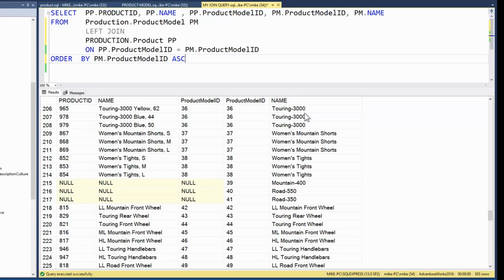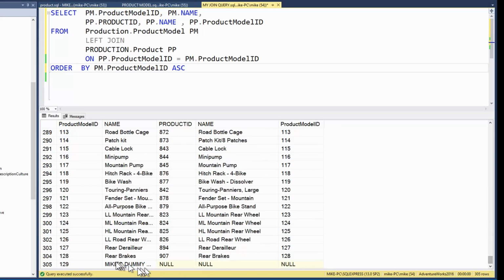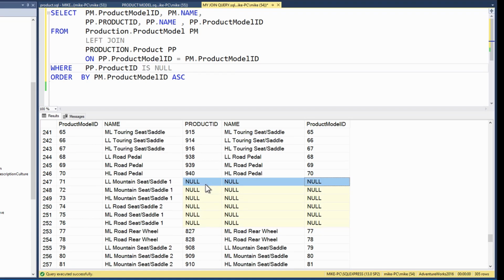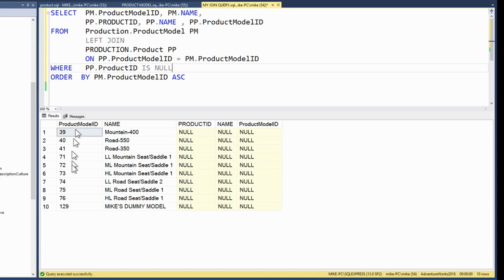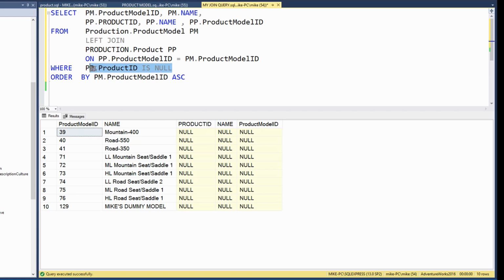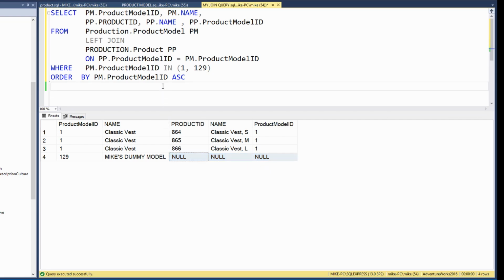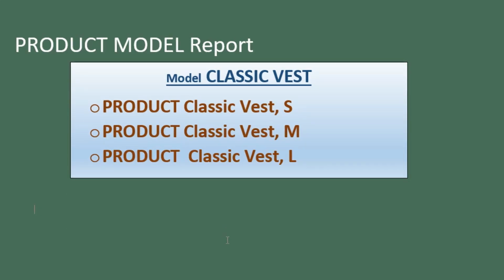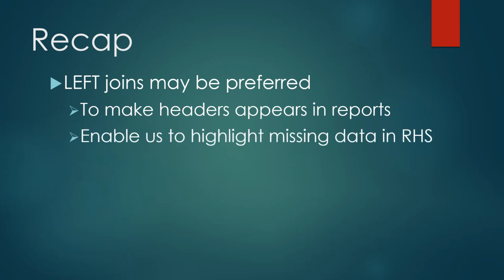17A Reasons for Left Joins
An alternative kind of JOIN the LEFT JOIN, and why it can be useful.